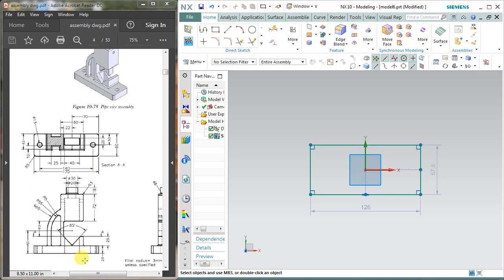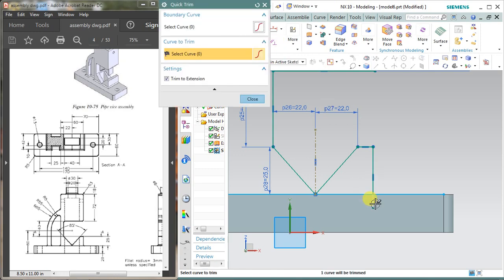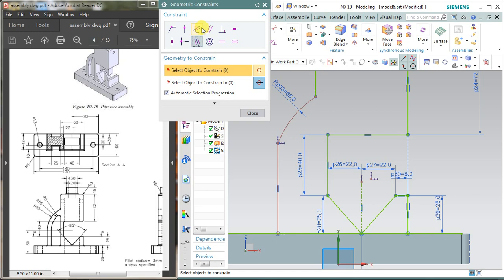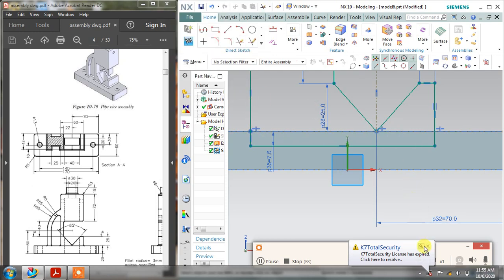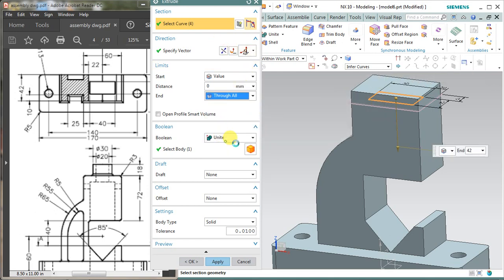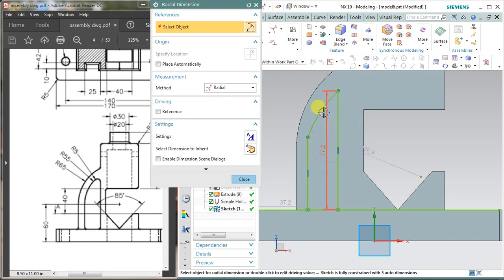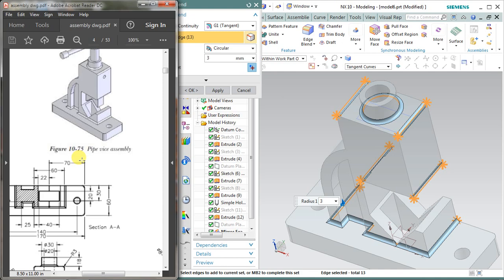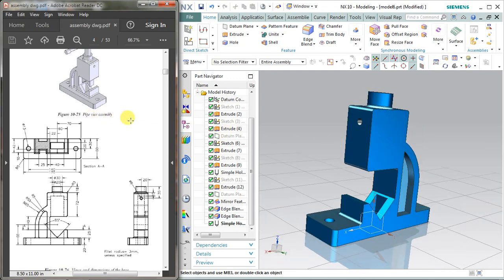NX CAD PIPE VICE ASSEMBLY Base Part no 1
Lenovo IdeaPad S145
HP Spectre x360
Acer Swift 3
Apple MacBook Pro
ASUS ROG Zephyrus M
Lenovo IdeaPad Slim 3i Intel Core i3 10th Gen

Dell MS116 USB Wired Optical Mouse
Logitech M221 Wireless Mouse
How to create core cavity, check this link
Mold Design Using NX 11.0 : A Tutorial Approach BOOK
NX 11.0 for Designers BOOK